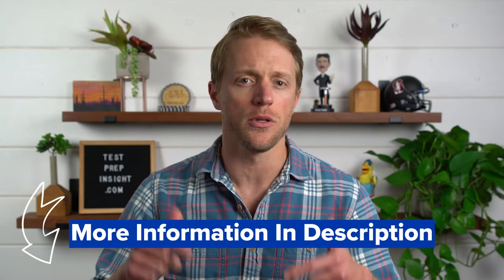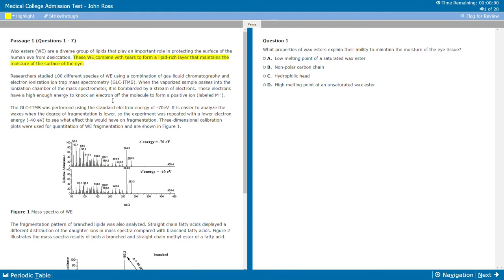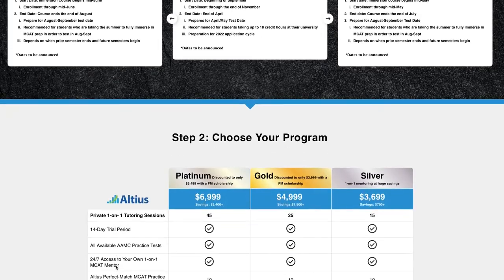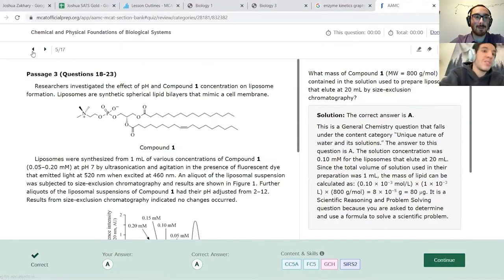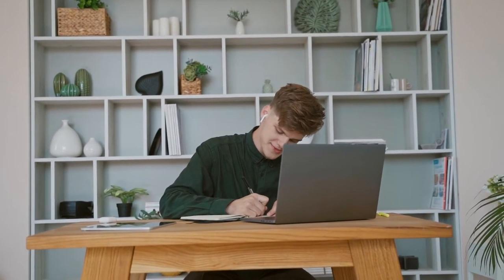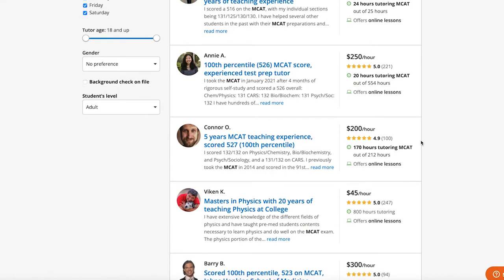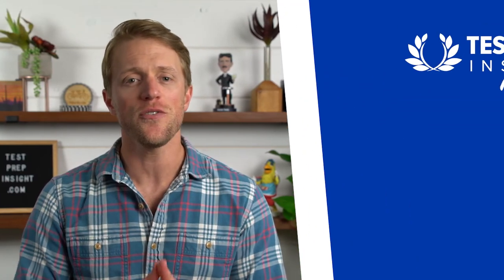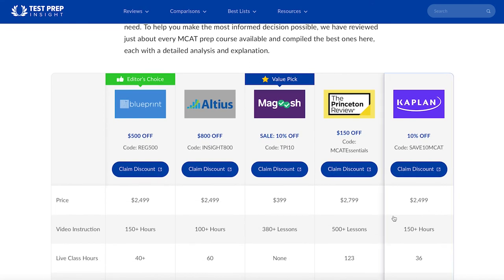Best MCAT Tutors Guide (Which Private Tutoring Program Is Best?)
CHECK OUT MCAT TUTORS ↓↓
     (Flash Sale: Up To $1,000 Off Right Now)

     (SALE: $800 OFF w/ code: INSIGHT800)

Best MCAT Tutors Guide (Which Private Tutoring Program Is Best?). In this video, John from the Test Prep Insight team walks you through his picks for the best MCAT tutoring courses available. Let's face it, if you're serious about scoring high on the MCAT and getting accepted into a top rated medical school, there's often no better way to prepare than with a 1-on-1 private tutoring package. Private tutors are just able to provide more tailored instruction and teaching compared to MCAT prep courses. John talks about MCAT tutor pricing, what other MCAT study materials come bundled with the tutoring sessions and more. Ultimately, John's goal is to help you find the private MCAT tutor package that best fits your study habits and budget. Hopefully it helps you figure out which tutor is best to help you study and prepare for the MCAT.

▬ RELATED CONTENT ▬
Best MCAT Tutor Guide:

▬ VIDEO CHAPTERS ▬
0:00 - Introduction
1:30 - Blueprint MCAT Tutoring
3:49 - Altius MCAT Tutoring
6:56 - Princeton Review MCAT Tutoring
8:42 - Wyzant MCAT Tutors
10:27 - Verdict: Best MCAT Tutors